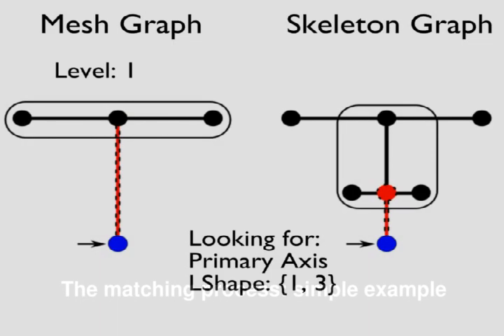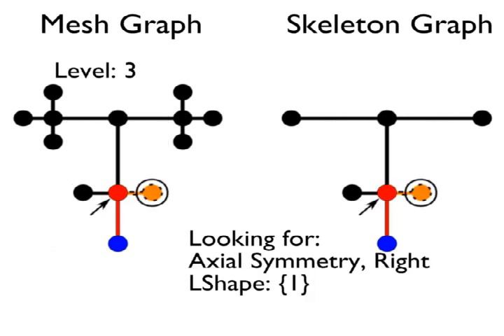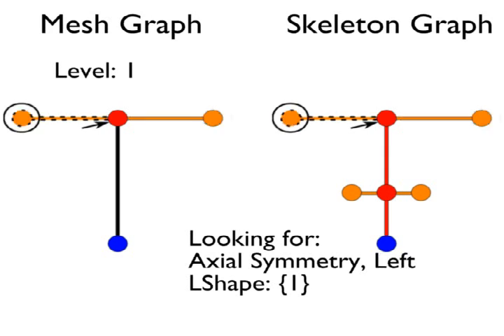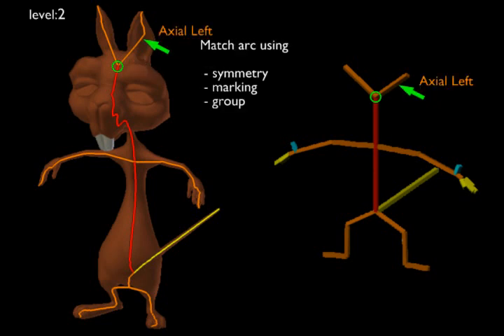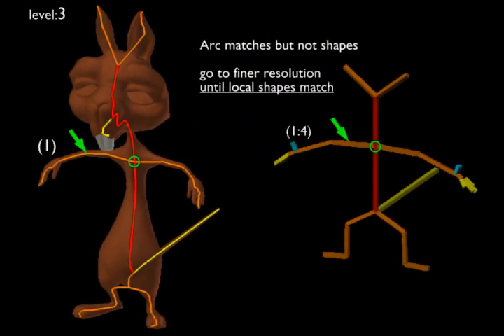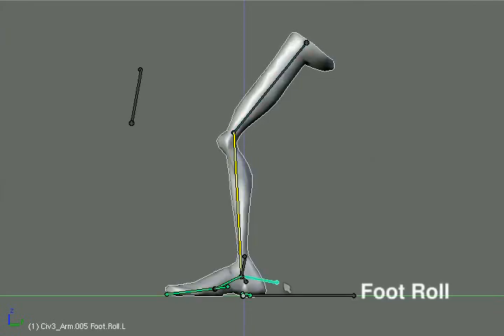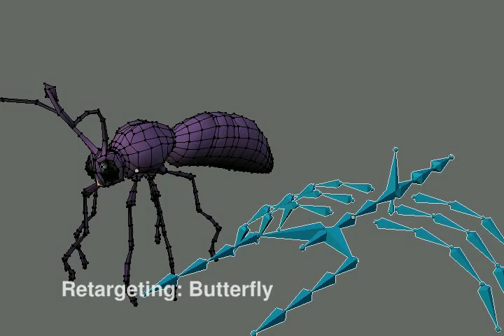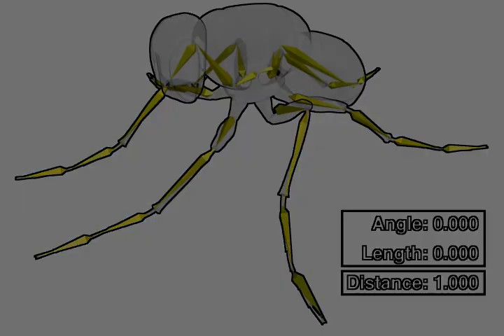Rig Retargeting for 3D Animation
Martin Poirier and Eric Paquette. Rig Retargeting for 3D Animation. CHCCS Graphics Interface 2009 Conference Proceedings, Kelowna, BC, Canada, 25-27 May, pages 103-110, 2009.